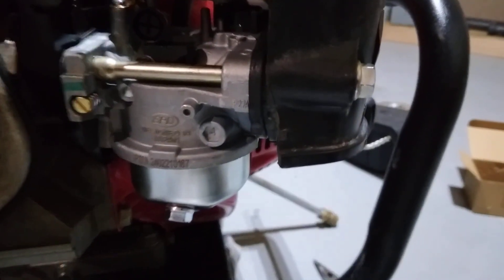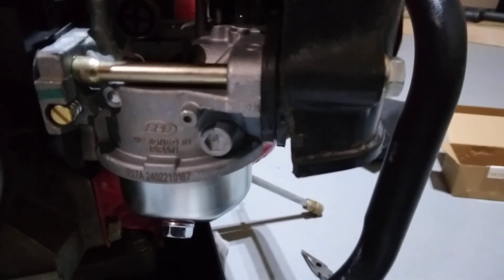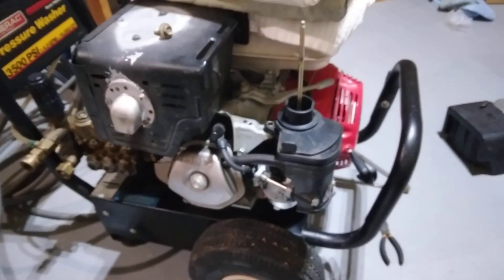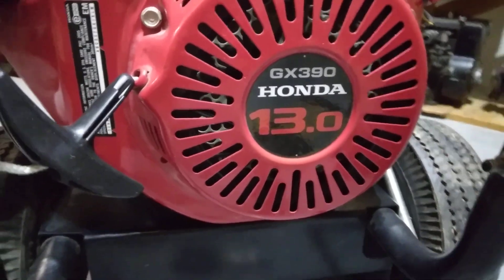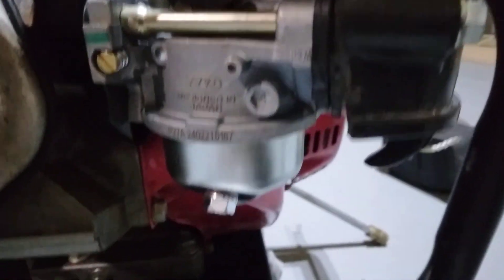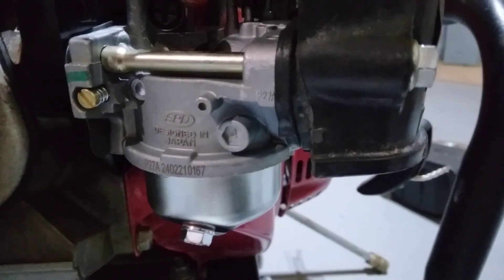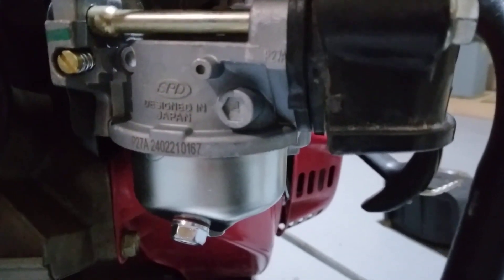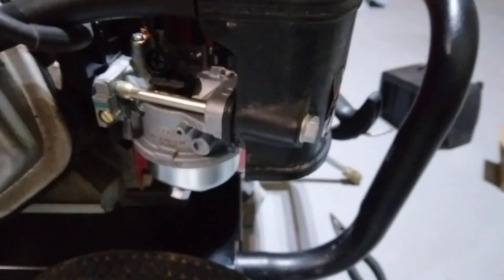Replace Carburetor for Honda GX390 - FYI: It fit my 13HP Honda Engine Perfectly! Easy & Cheap!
Carburetor for Honda GX390 GX340 Engine 16100-Z5T-901 Predator 420cc 389cc Carburetor 11hp 13hp Engine 16100-ZE3-V01 Water Pumps WT40XK1 WT40XK2 WT40XK3
NOTE: Engine started on first pull!